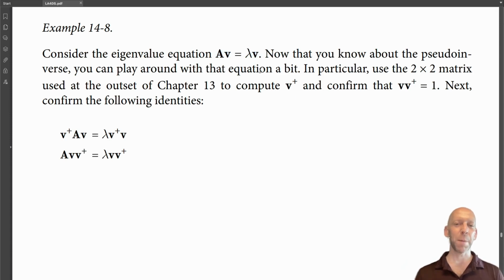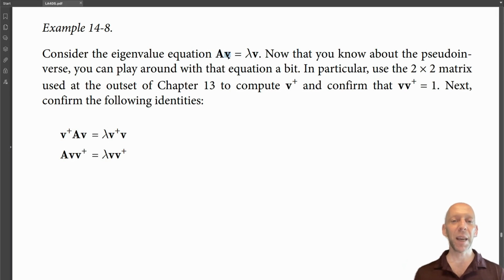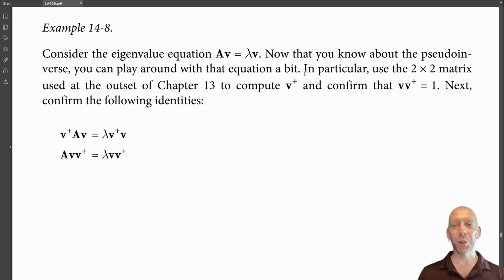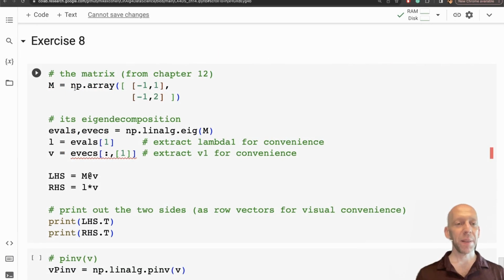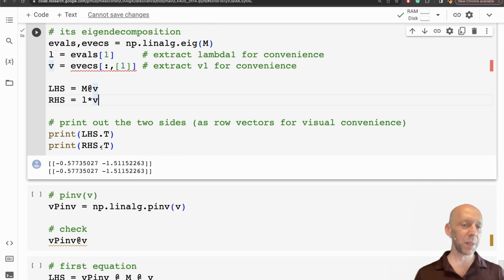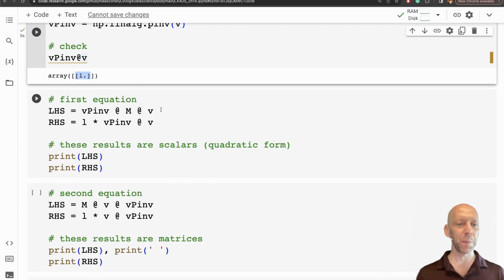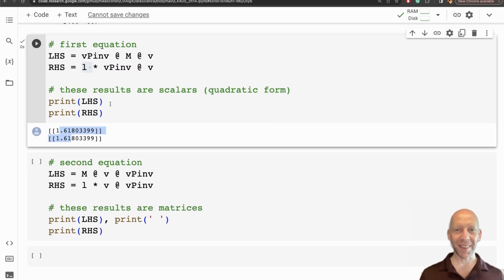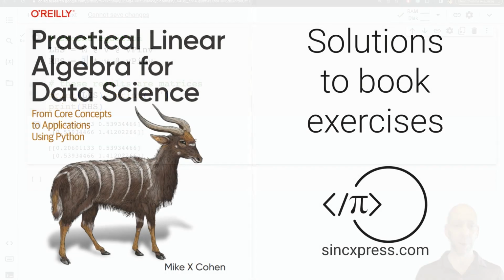Linear algebra for data science, chapter 14 exercise 8 (exploring the eigenvalue equation with pinv)